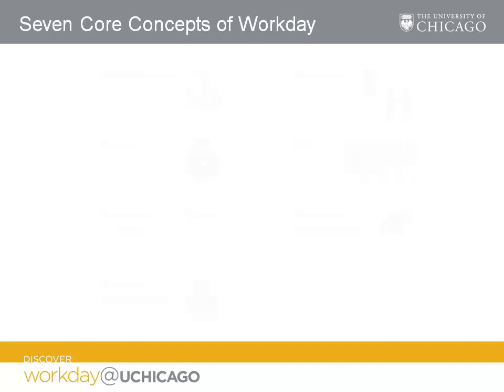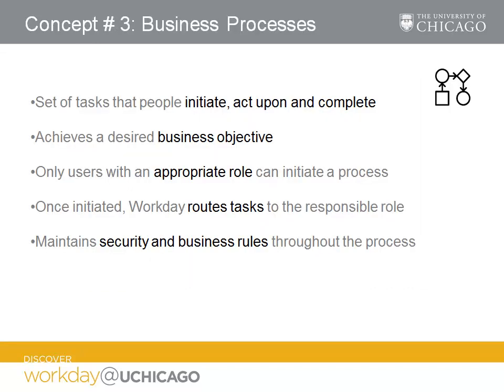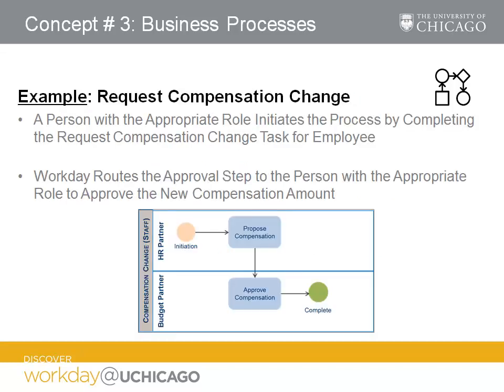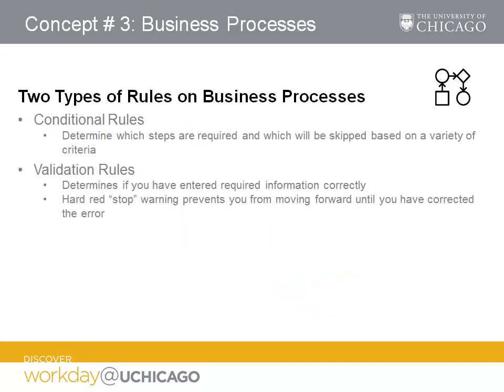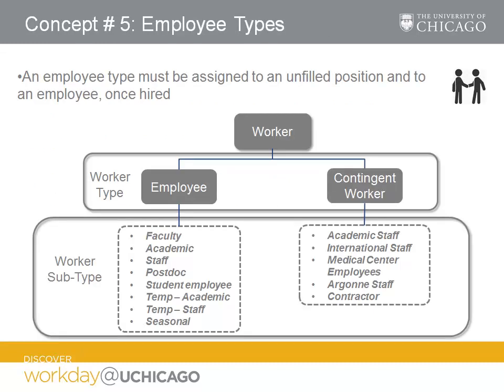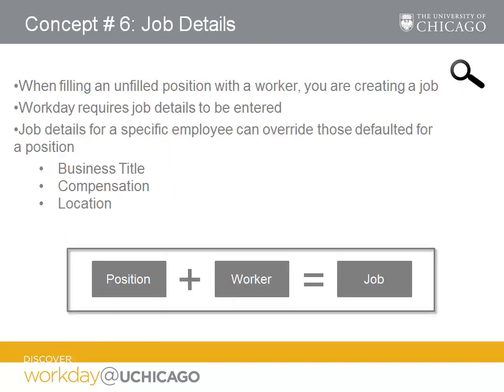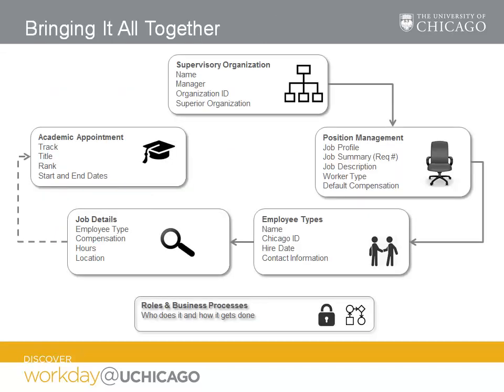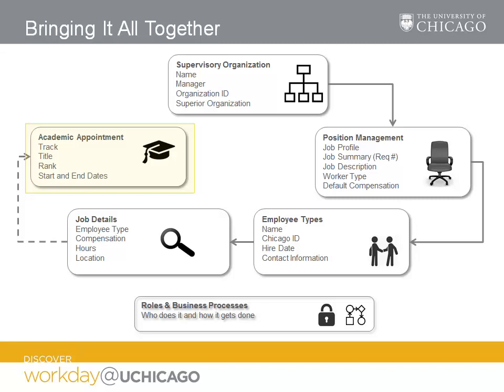Workday@UChicago - Seven Core Concepts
This video provides an overview of the seven core concepts of Workday:

Supervisory Organizations
Roles
Business Processes
Position Management
Employee Types
Job Details
Academic Appointments